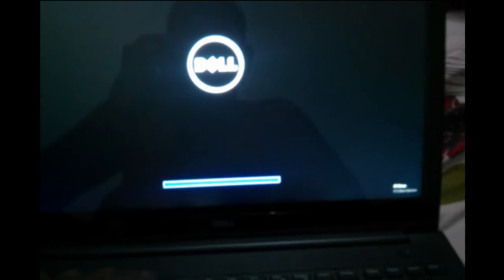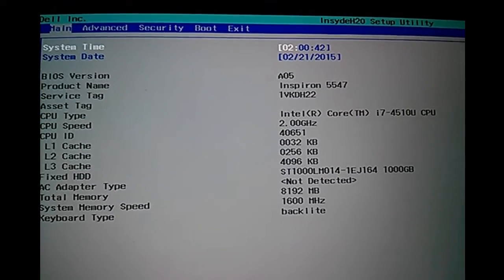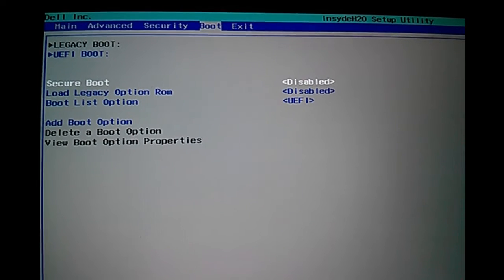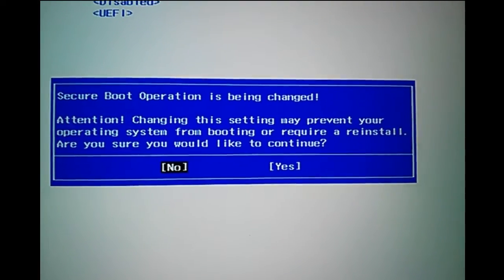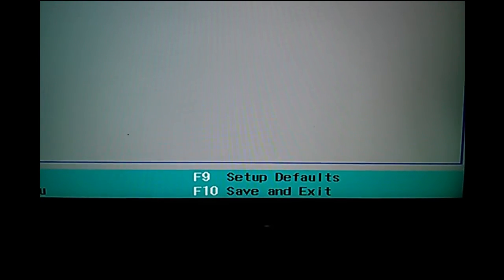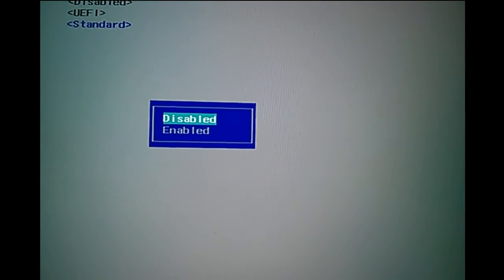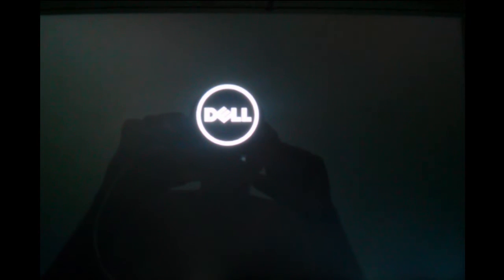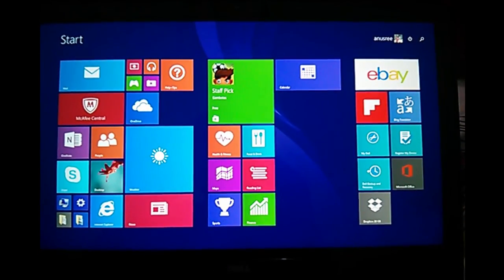How to Enable or Disable Secure Boot in Windows and Ubuntu Laptops